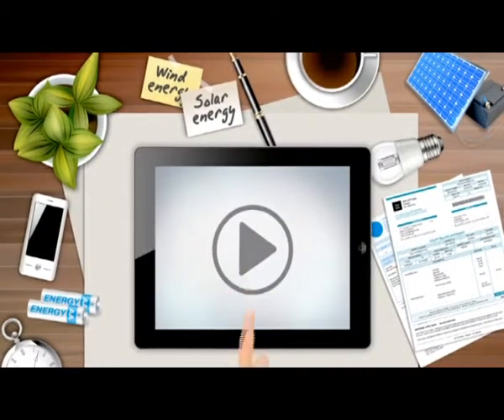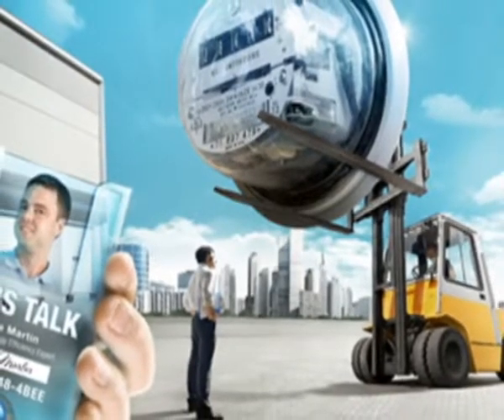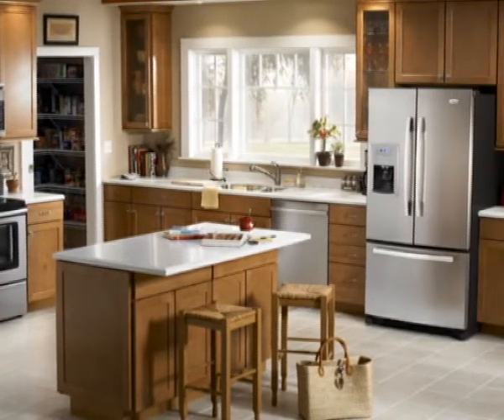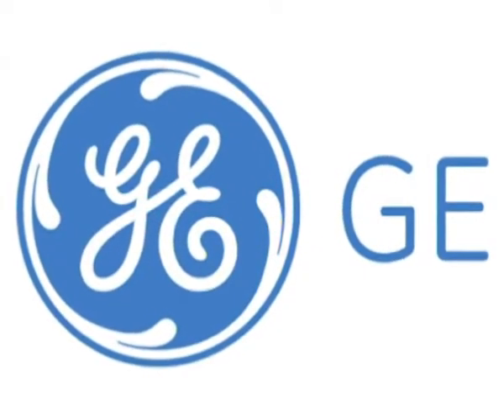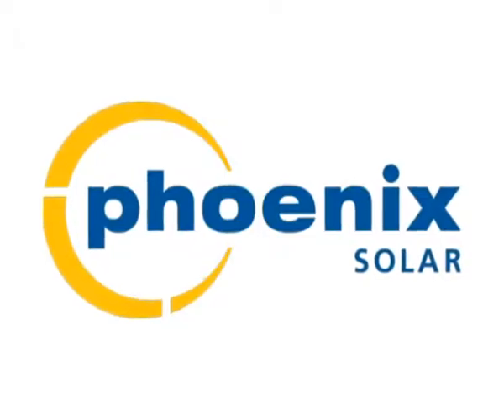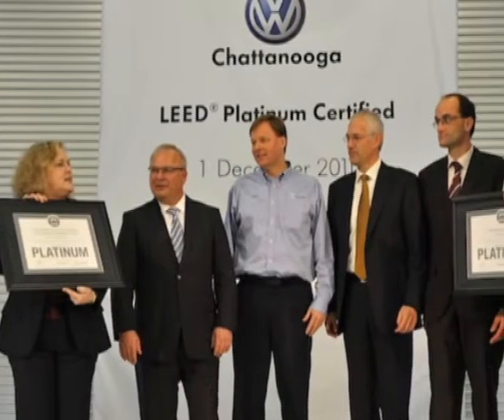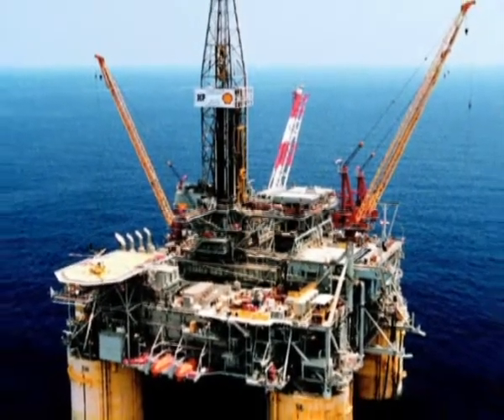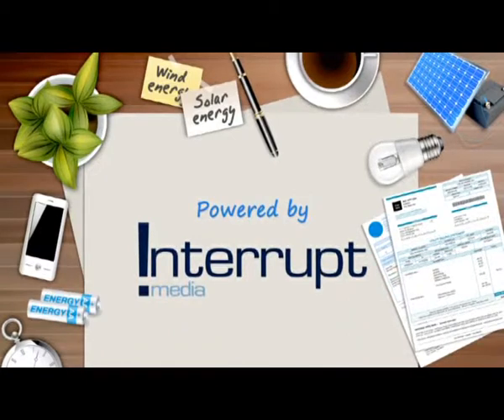Florida Power Light helps customers save by getting "Energy Fit"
Florida Power Light helps customers save by getting "Energy Fit" from The Daily Energy Report. Like this? Watch the latest episode of The Daily Energy Report on Blip!

Florida Power  Light helps customers save by getting "Energy Fit" Energy Efficiency doesn?t have to be a complex subject or just for big companies to achieve, now with Energy Fit, the new campaign by Florida Power  Light Company, customers can have a personalized energy-savings plan; a detailed analysis of clients home?s energy use as well asrecommendations and tips for a better use of energy. How it works? Easy.Residential customers who complete the new and friendly Online Home Energy Survey by Sept. 30 will be entered to win a $5,000 Energy Fit makeover for their home. With efforts like Energy Fit, the public have the opportunity to learn and implement simple changes that save money and at the same time contribute to the energy industry sustainability. For instance, Sondra Houhoulis, an FPL energy expert featured in the campaign, explain that ?Turning the thermostat up by one degree, can provide enough savings in one month to be able to power: your home for one day, your refrigerator for 29 days or your 50-inch TV for 40 days? GE to Provide Cleaner, Efficient Power for China?s Zhejiang Province The province of Zhejiang in China will be benefit with an additional 575 megawatts of electricity. GE will be supplying five frame 6FA ecomagination-qualified gas turbines to three power plants. The 6FA are designed for high performance and low emissions. With an efficiency level of 80% compared to the 30% in a typical coal-fired plant of similar size, the project will reduce environmental impact, increase energy use in the region and improve economic development. Commercial operation will start in December 2012 and the primary fuel will be natural gas provided by China?s landmark West-to-East Pipeline II. Tennesseeapos;s Largest Solar Park Under Construction at Chattanoogaapos;s Volkswagen Plant Phoenix Solar US has initiated the construction of a 33,600 panel solar park at Chattanooga, Tennessee at the Volkswagen plant, making it the largest solar array in the state. With a total inversion of $30 million, the panels will provide 12.5 % of the plant?s energy. The solar park is part of Volkswagen?s initiatives to protect the environment and also helps to finalize the onsite renewable energy component of the German auto maker?s platinum LEED certification. The park will be starting production at the end of the fall. Maersk Drilling has hit the ground running in Angola Maersk Drilling, a danish company that supports global oil and gas production by providing drilling services, announced having entered Angola?s deepwater drilling market. This is the first step of their operations one of the largest ultra deepwater oil reserves in the world. The company was awarded apos;Super Rig of the Month? and have been working over a month for Cabinda Gulf Oil Company Limited, local setup of Chevron Angola, Maersk Drilling has invested USD 4.5 billion in new drilling rigs since 2011, and the new buildings will be added to one of the youngest and most modern offshore rig fleets in the world.